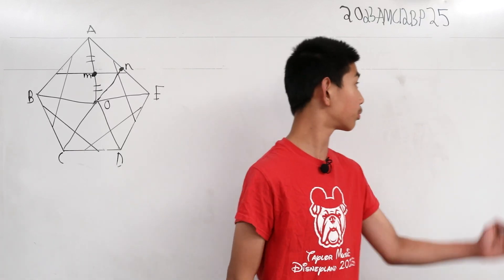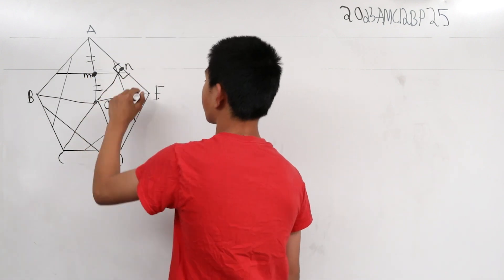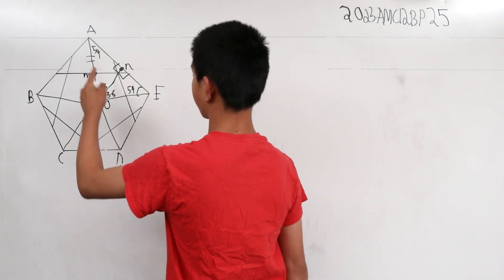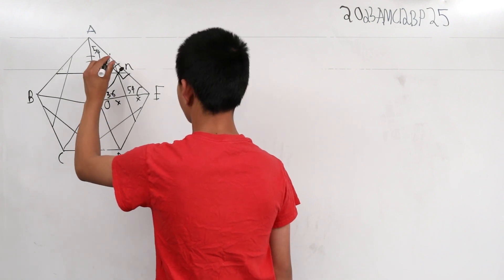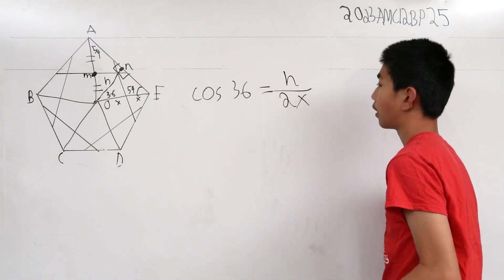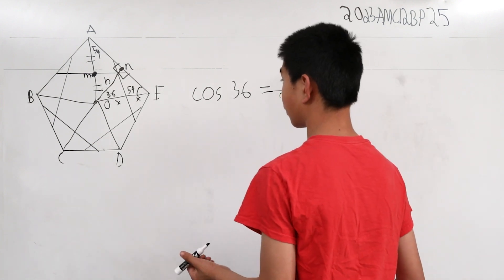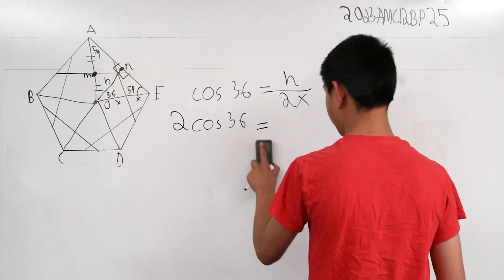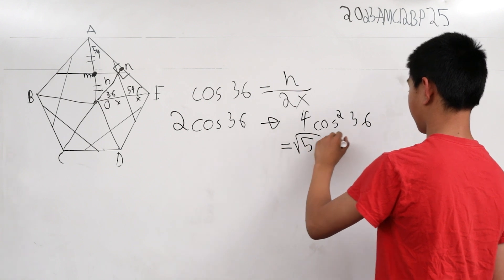2023AMC 12B P25 Second Solution